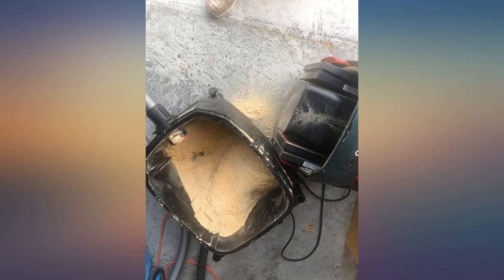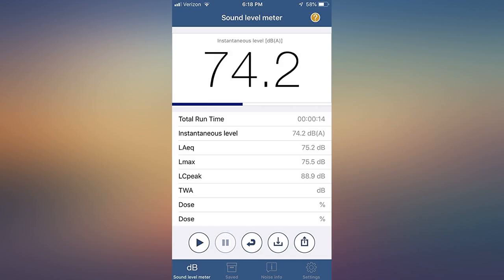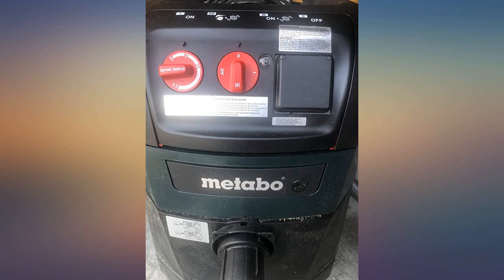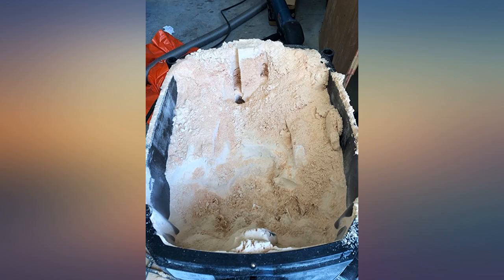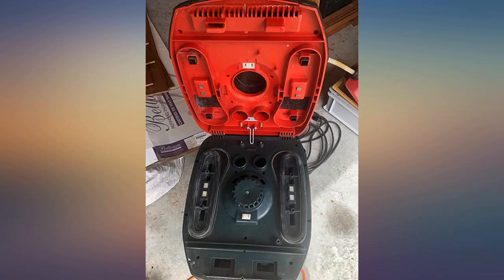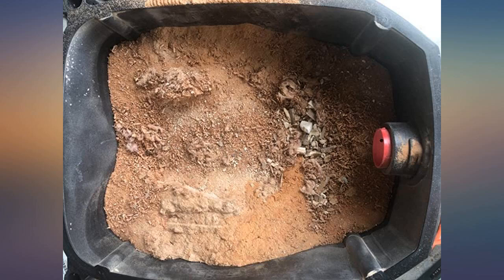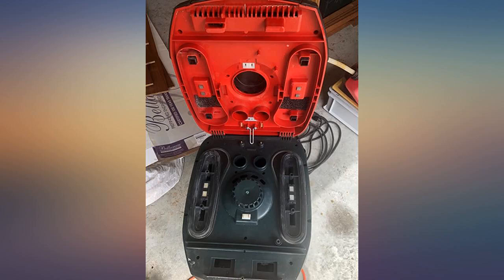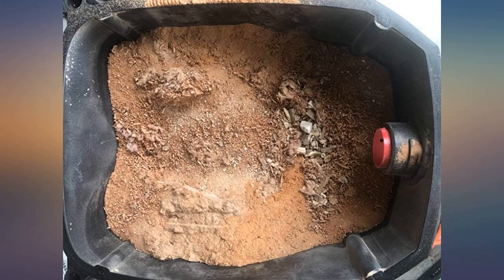Metabo ASR 35 AutoCleanPlus 11 AMPS 9 Gallon AutoClean HEPA All-purpose Vacuum review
Main Features:
by entering your model number.. For extraction from the power tool in continuous mode, both on construction sites and in the workshop. Especially suited for Extracting concrete and rock dust - Auto clean: cost and time savings through automatic Impulse filter cleaning in continuous use Auto clean: cost and time savings through automatic Impulse filter cleaning in continuous use. Compact vacuum cleaner for liquids and dry solids with commercial registration. Power socket for power tool use activates automatically on start/shut-down of the vacuum cleaner. Included: (1) Malabo ASR 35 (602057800), (1) - Suction hose (10.5 Feet), (2) HEPA polyester filter cassettes, PE Filter bags